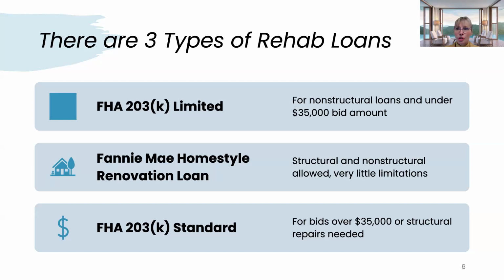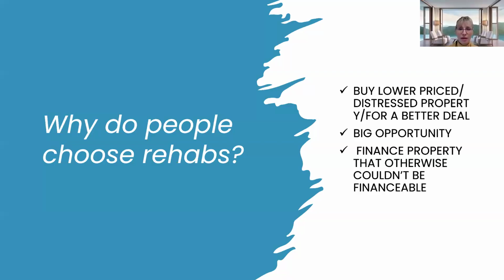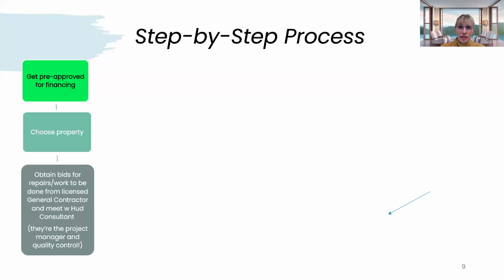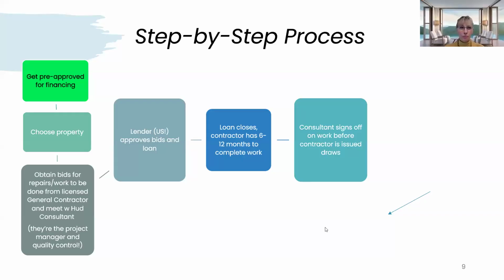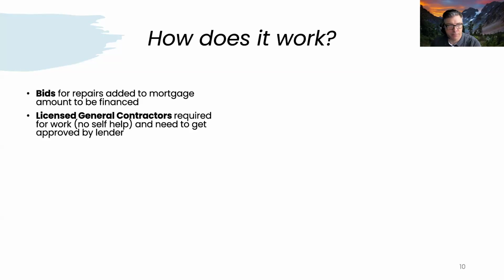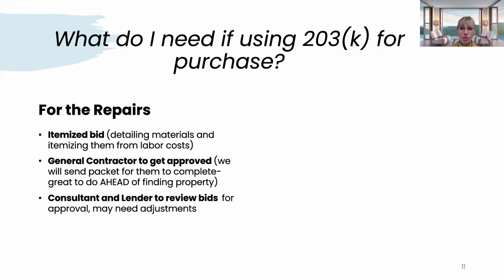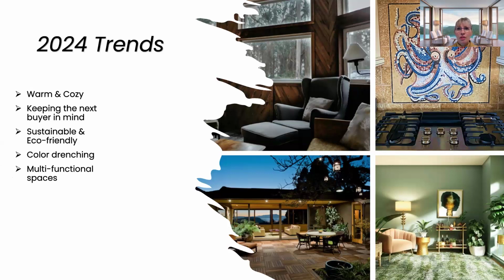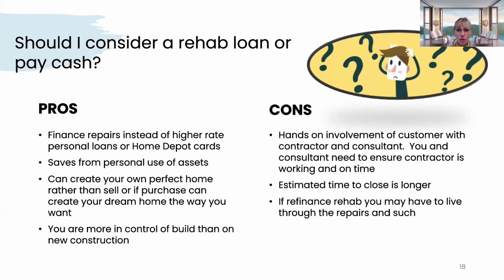Renovation Loans Webinar - January 2024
Amy talks about renovation loans during this webinar in January